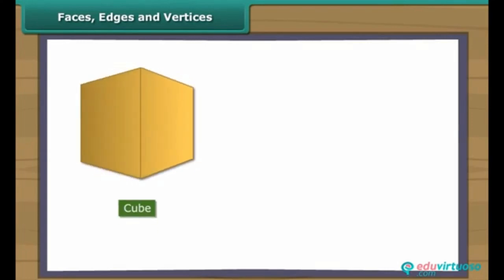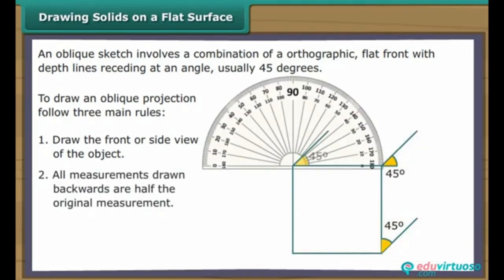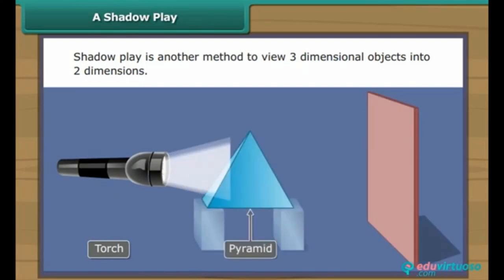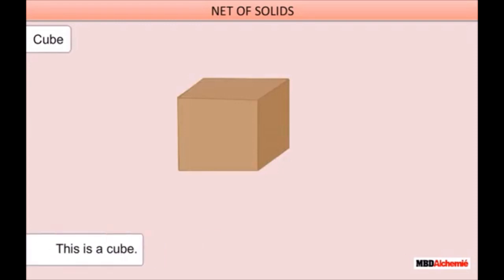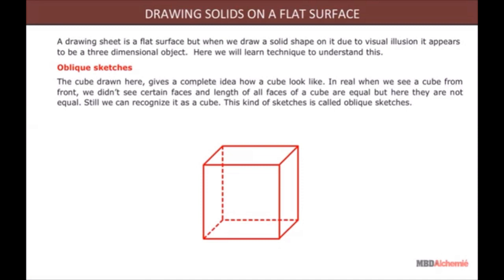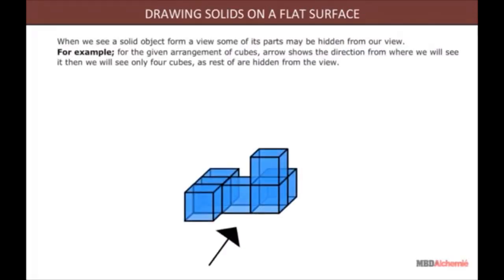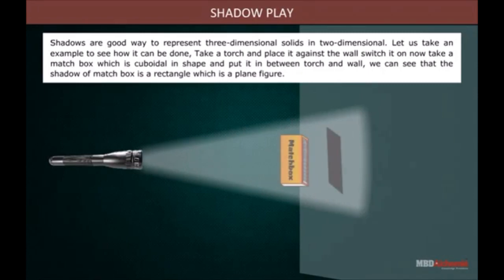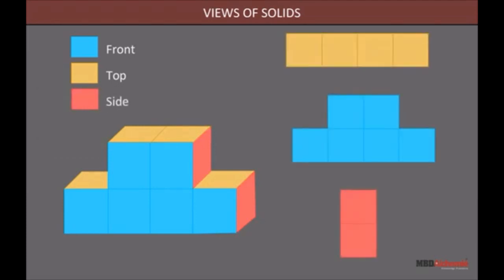Mathematics class 07 , Chapter 15, Visualising solid shapes, Part 01